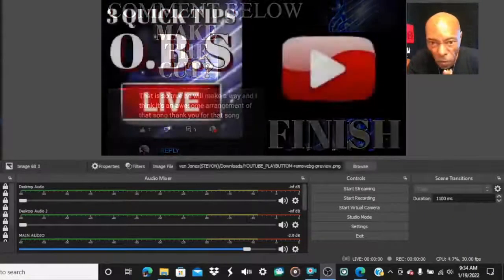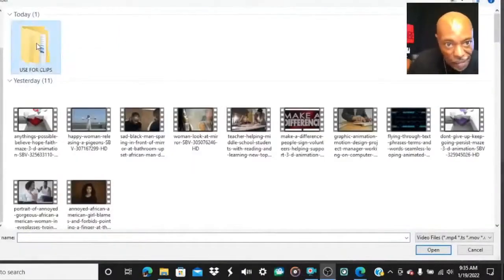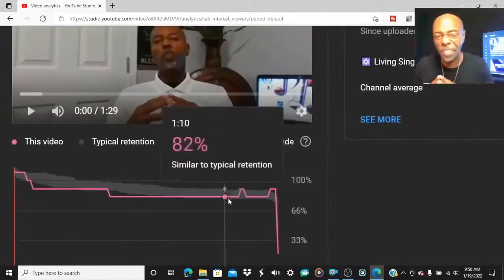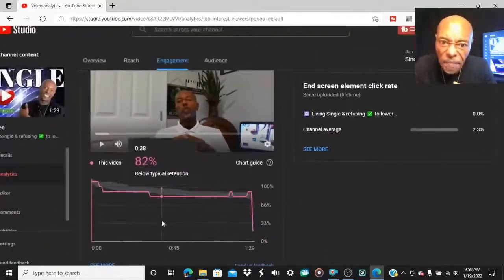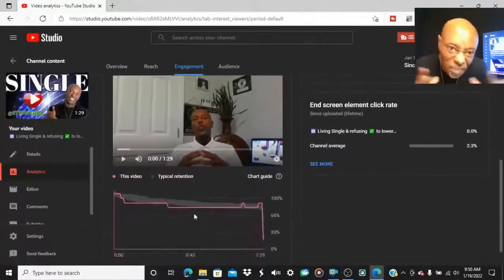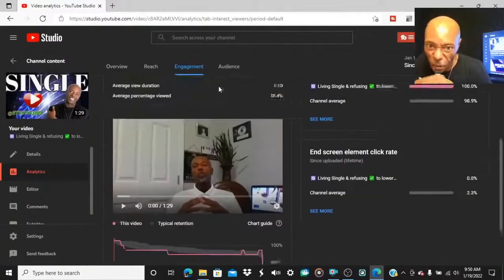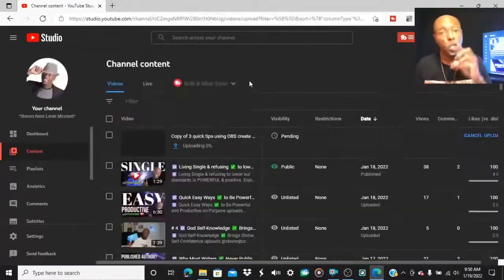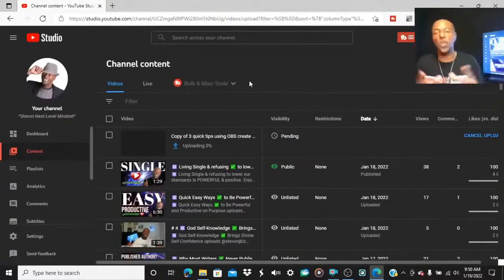So THAT'S HOW YOU Do it! Quick POWER tips Using OBS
So THAT'S HOW YOU Do it! All content creators & youtubers will say "So That's How You Do it!". No matter which software you use, you will enjoy this video. It's not so important which software we use as long as we are confident with it, and it serves our purpose. From my experience using the recording software known as "OBS" We don't have to allow our inability to afford expensive equipment stop us from creating. We can use OBS recording software, add B-rolls, plan out transitions and do what we need to do working smarter instead of harder. I also so talk about ANALYTICS so watch it all the way through & add it to your library for repeat viewing. All content creators will be informed and empowered by this video.

Portions of the music used in this video is attributed to "CreatorMix.com"

📚 Get a copy of my NEW BOOK "Mystic Secrets of the Bible"
(Also available as an E-BOOK for your Immediate Access & enjoyment)
📚 GET MY 2nd BOOK "Divorced And STILL DESTINED for GREATNESS" with THIS LINK
💿 Make sure you go to Amazon and grab your copy OF MY HOT NEW SINGLE with this link NOBODY ON AMAZON 🎶
IF YOU liked this video, LIKE👍 THIS VIDEO. Thanks
GET SOME COOL (GOING TO THE NEXT LEVEL) SHIRTS & other MERCH with this
Across all social media @Stevonjbiz. This IS POSITIVE MOTIVATION.
There is no God outside of us there is only God within us.
Stevon NextLevel Mindset is a channel that will help you develop a NEXT LEVEL MINDSET in all areas of your life.